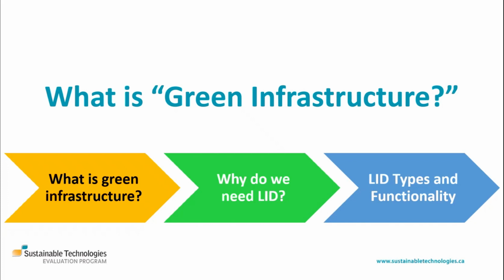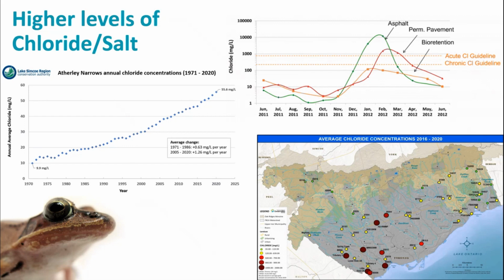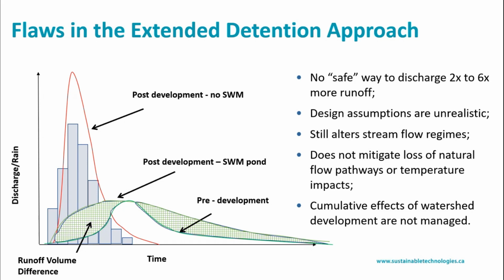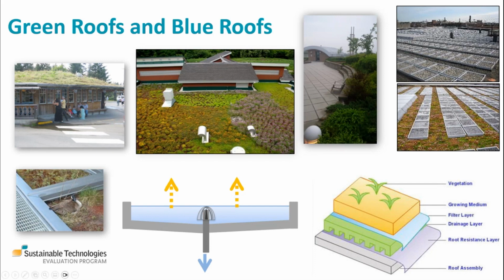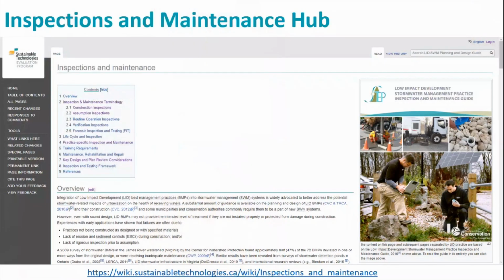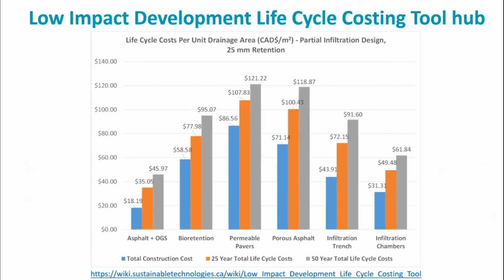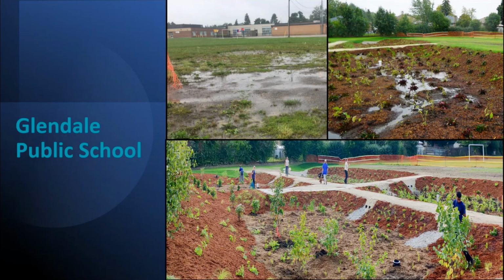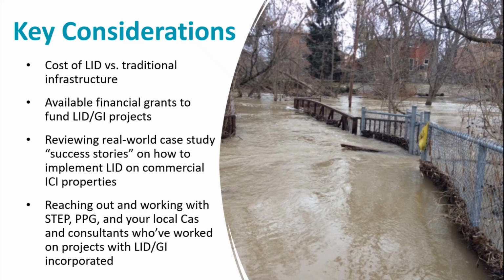Use of LID & GI to help Manage site Stormwater Management Risks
Learn about the effectiveness and adaptability of Green Infrastructure (GI) and Low Impact Development (LID) techniques. We will showcase lifecycle costs of LID, where they are best utilized, and success stories from ICI properties who have adopted these best management practices across the GTA and Southern Ontario!